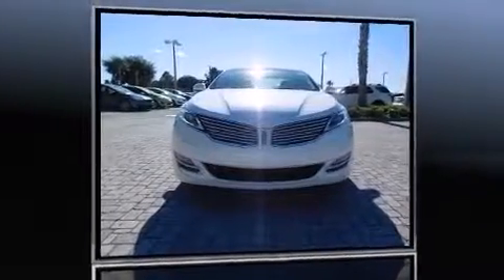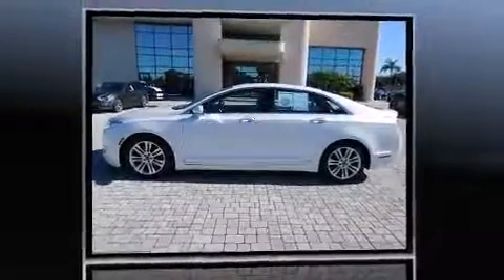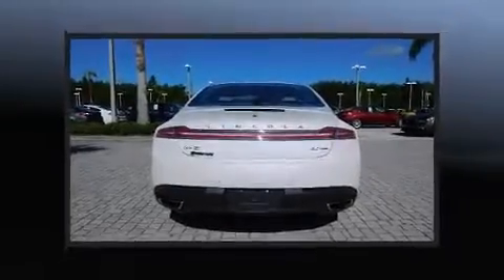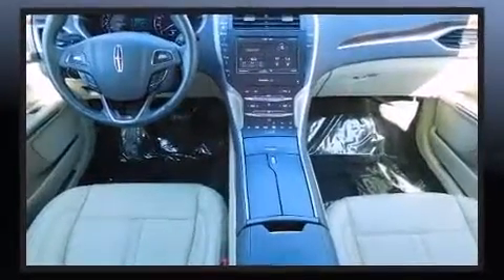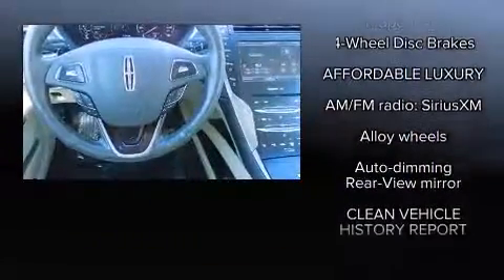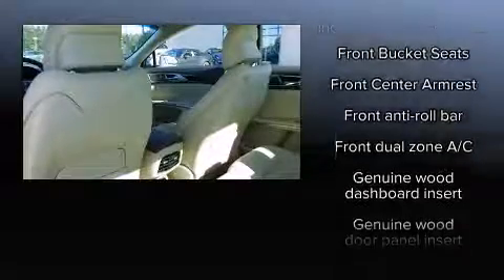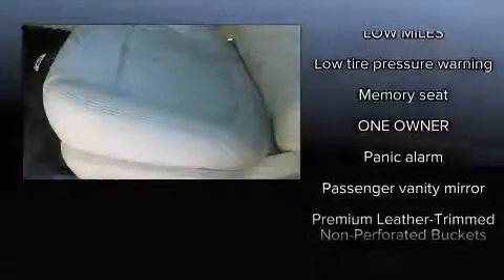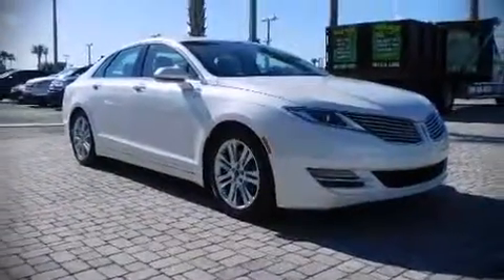2014 Lincoln MKZ Base in Orlando, FL 32817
Greenway Ford
9001 East Colonial Dr

Introducing the 2014 Lincoln MKZ This 4 door, 5 passenger sedan has just over 15,000 miles! Turbocharger technology provides forced air induction, enhancing performance while preserving fuel economy. Lincoln prioritized practicality, efficiency, and style by including: leather upholstery, a power seat, a trip computer, front dual-zone air conditioning, fully automatic headlights, tilt and telescoping steering wheel, and 1-touch window functionality. Lincoln ensures the safety and security of its passengers with equipment such as: dual front impact airbags with occupant sensing airbag, front SIDE impact airbags, traction control, brake assist, ignition disabling, and 4 wheel disc brakes with ABS. This car was designed with safety in mind, allowing you to drive with even greater assurance. A Carfax history report indicates just one previous owner. We'd love to show you this vehicle in person.